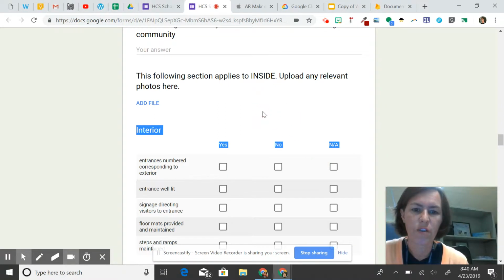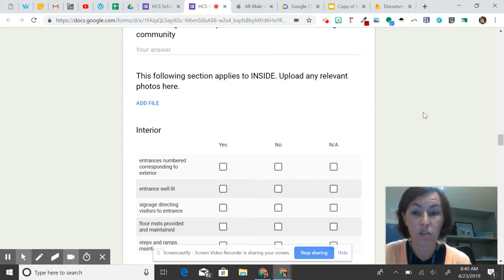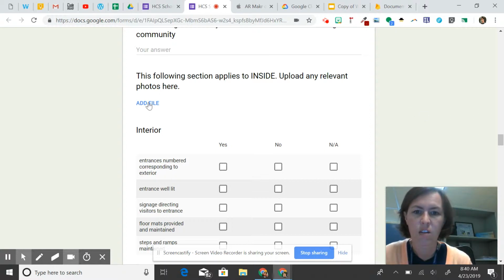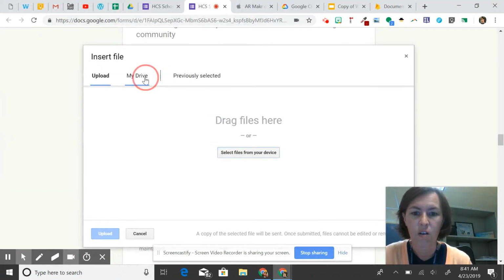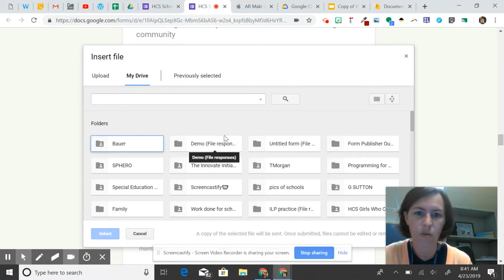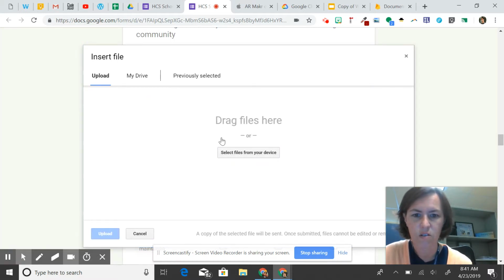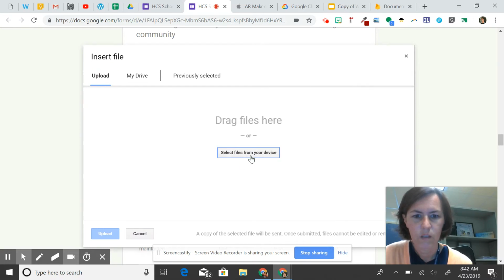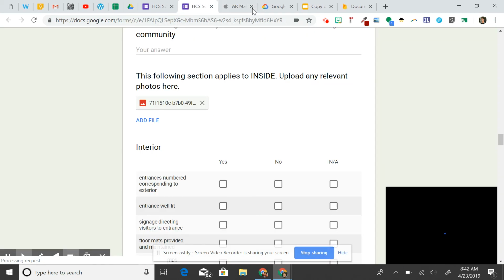Add pictures to a form from laptop or phone/tablet